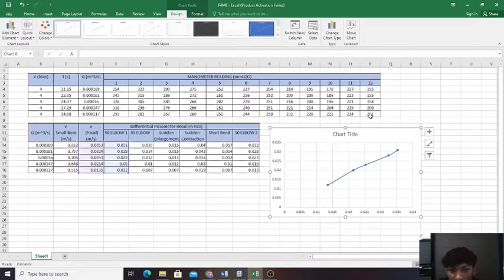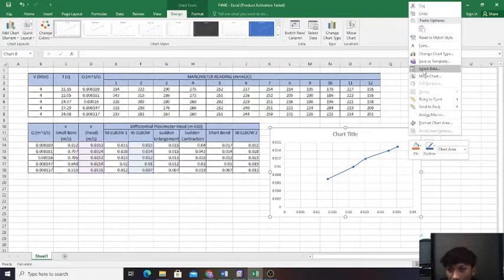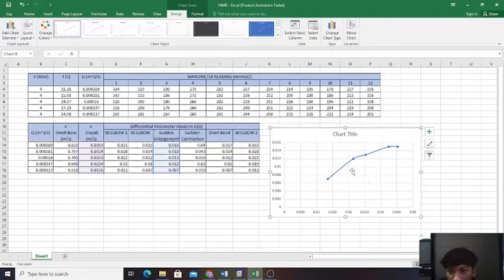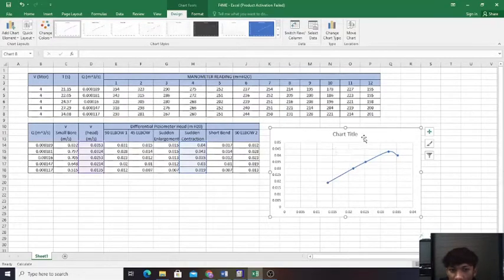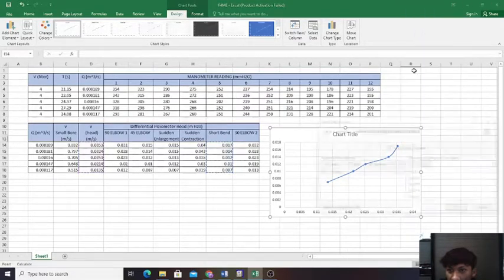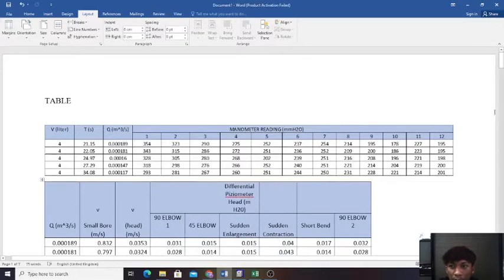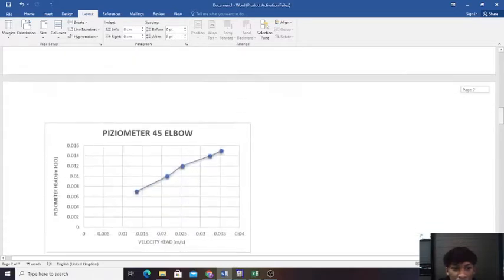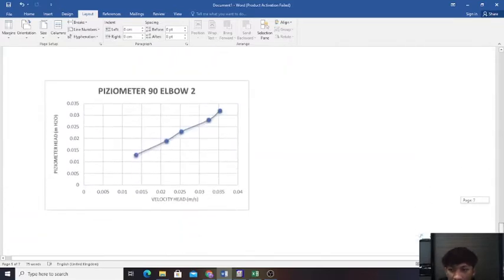F4: ENERGY LOSES IN PIPE AND FITTINGS